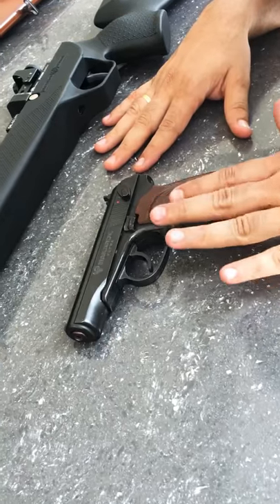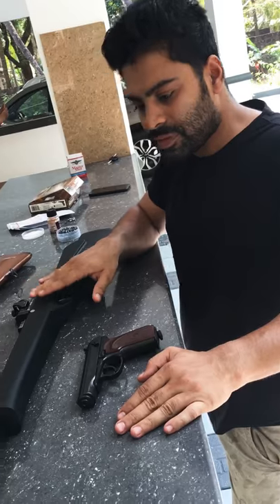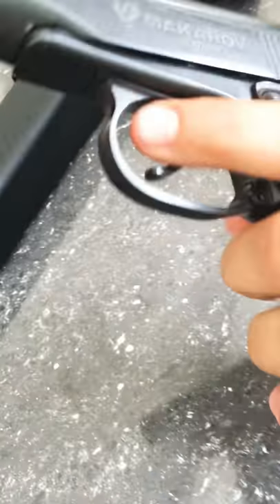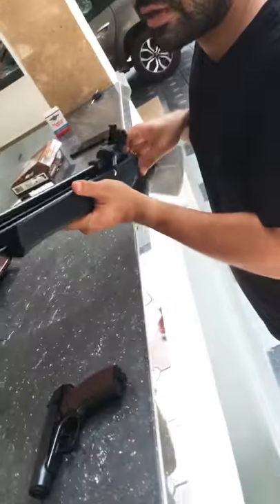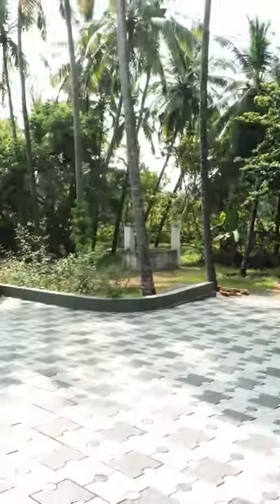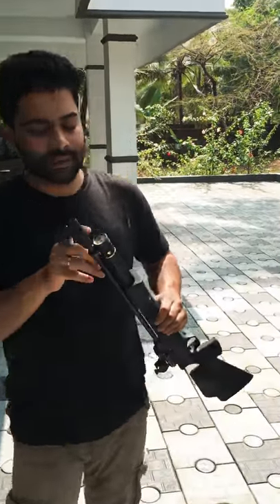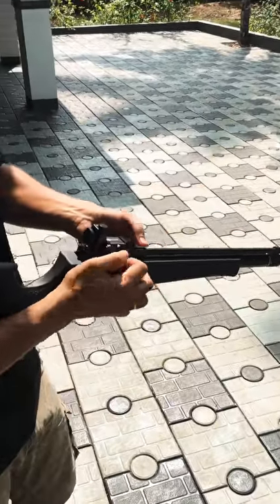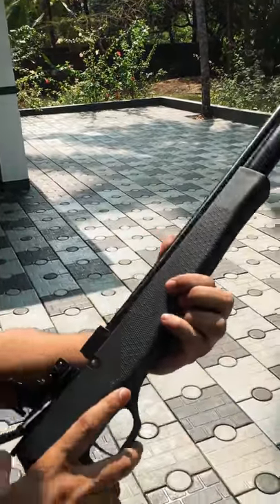KASARGOLD movie fame Actor Kiran krishna with PCP air rifle (PX 100 )Kasargold # MUNNA movie hero.